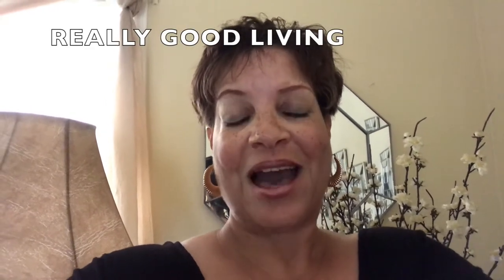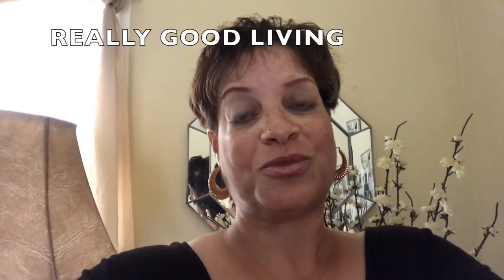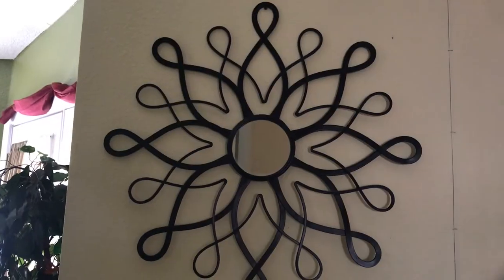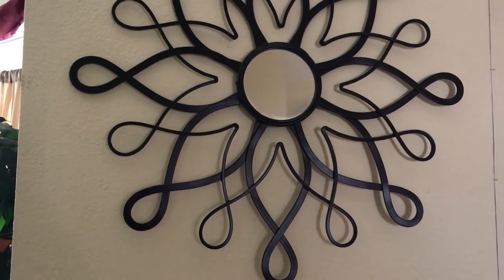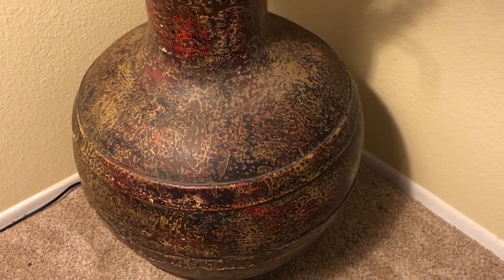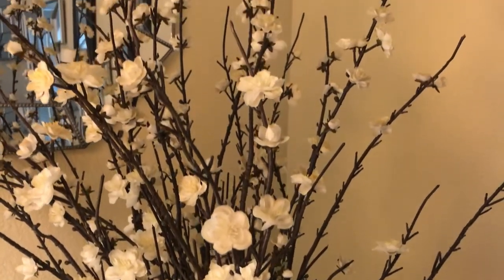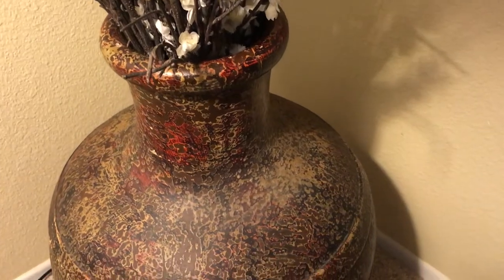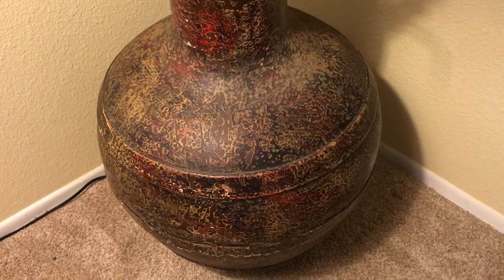TIMELESS ELEGANCE DECOR TAG Summer Edition 2019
Hey everyone!! Today I'm participating in the Timeless Elegance Decor Tag, Hosted by Really Good Living. For motivation, keep watching!

HomeDecoratingwithLiz
39341 Thames Court

I'm Tagging:

~ Shanthi's Lifestyle ~
~ Clearissa Coward ~
~ Caron1310 ~

Thank you Lady Phoenix for hosting this tag once again.